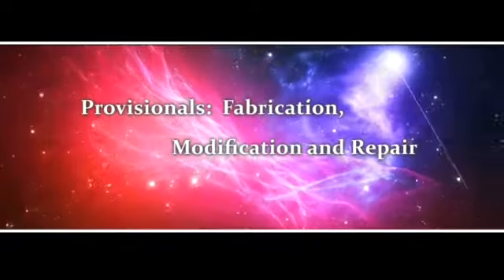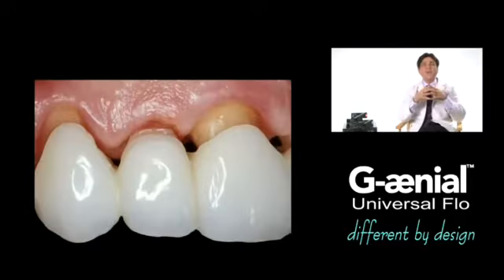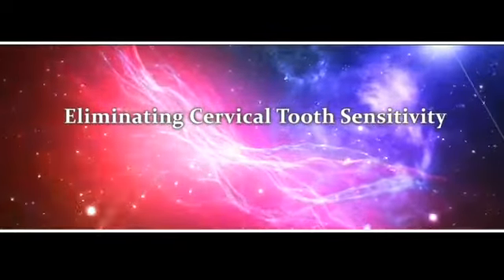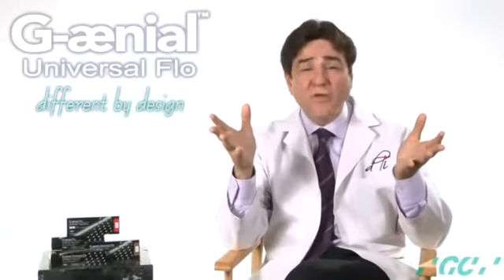Uses of G-aenial Universal Flo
Chairside with Dr. Douglas:
Different uses of G-aenial Universal Flo